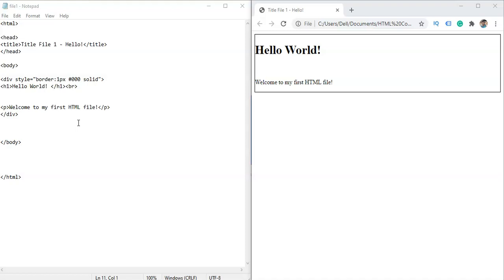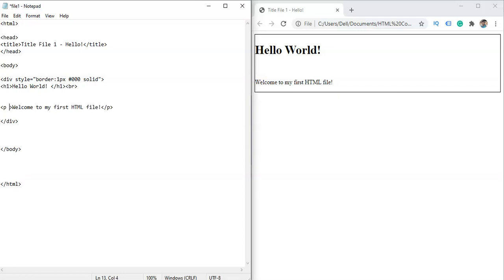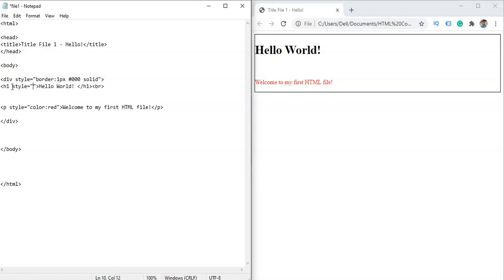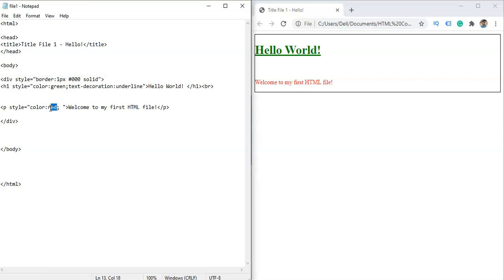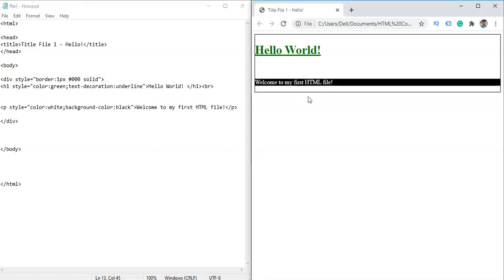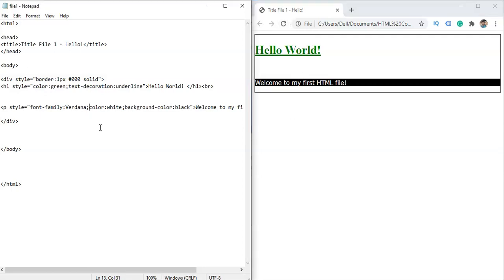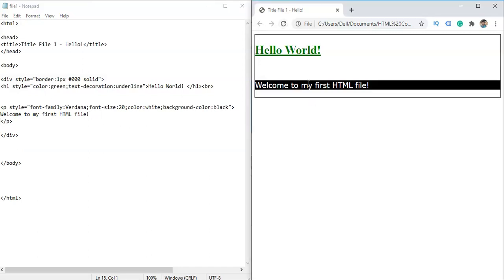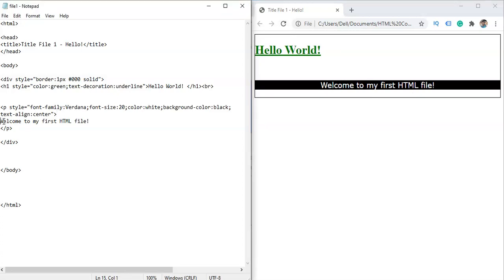HTML Text Formatting | HTML Course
HTML Text Formatting - from the HTML Course by Meritstore